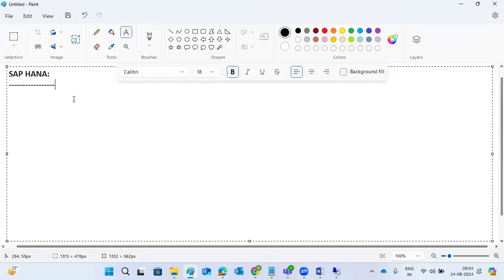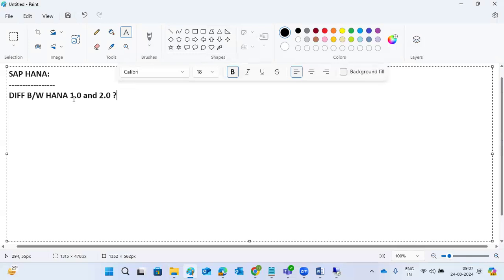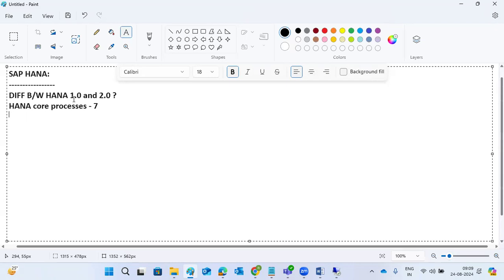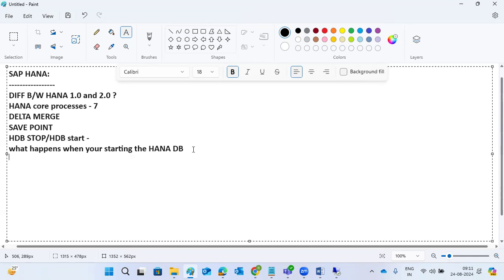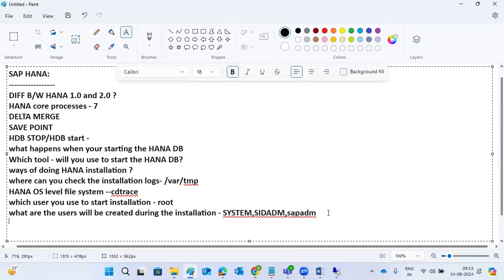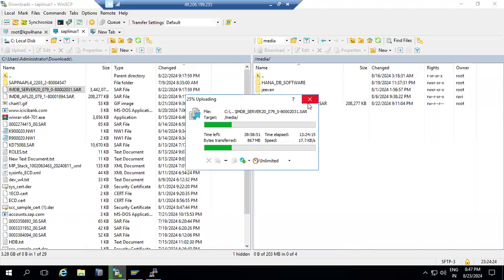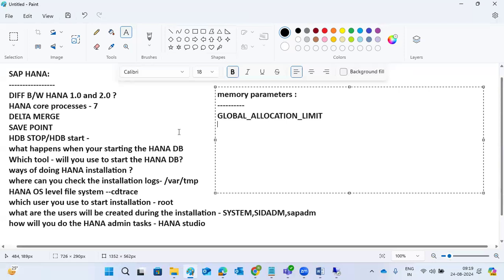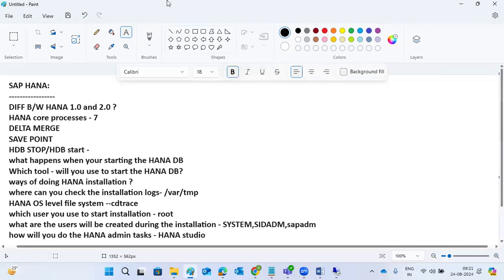SAP HANA IMPORTANT POINTS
Top SAP HANA Interview Questions & Answers in 2023
SAP HANA FEW IMPORTANT POINTS :

1 Can you tell me the Diff b/w HANA 1.0 and HANA 2.0 ?
2 Tell me the DIFF b/w SYSTEM DB and TENANT DB
3 Upto How many  tenants we can create in one HOST ?
4 Can you tell me the list of HANA core services
5Where the index server exit ?
6 Can you explain about each and every processes?
7  list of mandatory file systems for HANA
8 Size of each and every file systems
9 How can we get the RAM size for HANA
10 Installation Pre requisites
11 how to download the all software's or media
12 diff b/w HANA Platform EDITION and remaining editions
13 from which user - we have to start the installation
14 During the installation what are the users will be created ?
15 how to stop and start the HANA DB
16 Can you tell me during the starting of the HANA what will happen
17 What is the mean by DELTA MERGE
18 SAVE POINT
19 BACKUP TYPES
20 Restore -types -
21 Steps on REFRESH--Pre-steps ,POST refresh steps or entire procedure
22 Where the tables exist - Under the catalog --SCHEMAS--TABLES
23 Where Can I check the versions of HANA DB ?
24 Where can I check what are the Add-ons installed in HANA system?
25 Status of HANA services
26 File system free space
27 what happens if License expires
28 Licenses types
29 If LOG volume full situation
30 HANA REPLICATION -?
31 HANA HA and DR
32 HANA UPGRADE
33 HANA TRACE directory - all logs
34 HANA parameter changes -- HANA studio --configuration  or OS level ini files
35 how to enable the trace in HANA -
36 How to collect the RUNTIME traces
37 HANA enable the Hana audit ?
38 How to create the users and roles